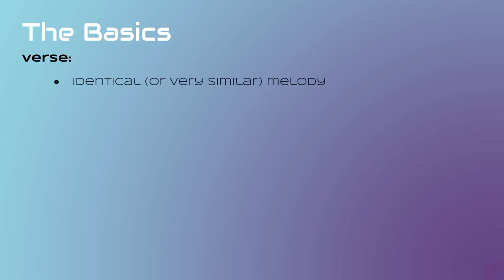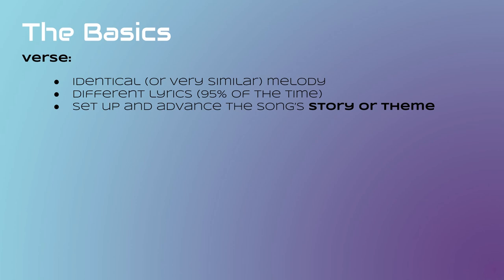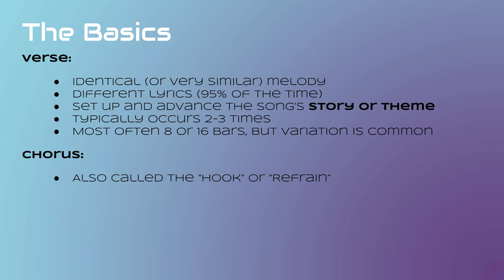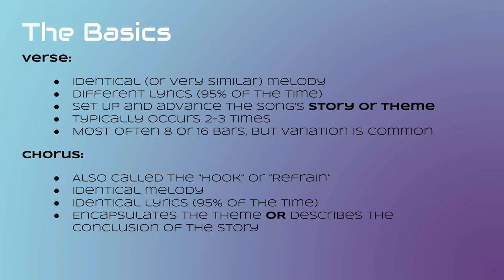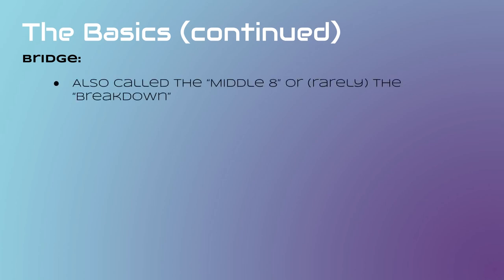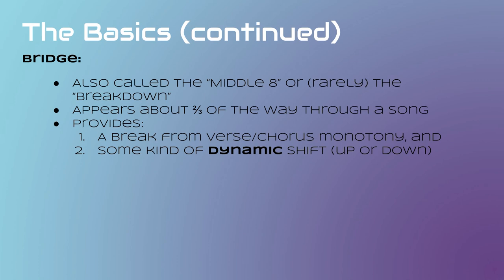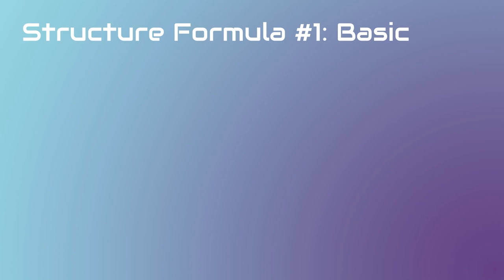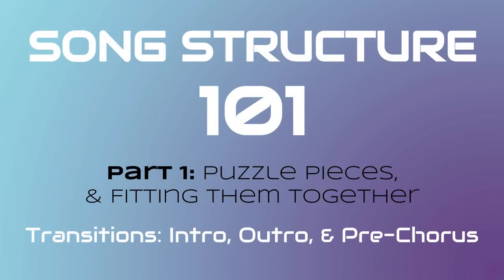SONG STRUCTURE 101 (Pt. 1-A) - THE BASICS: Verse, Chorus, & Bridge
Song structure is one of the most important, yet most overlooked, aspects of songwriting. If you can master the most effective ways of putting together the various "puzzle pieces" (song sections) used in all subgenres of popular music, then you will take a giant leap toward greatness as a songwriter! And in this video series - Song Structure 101 - I will teach you everything I personally know about the secrets of good song structure. We'll start in this video by covering the 3 most basic and important song segments: the Verse, the Chorus, and the Bridge. I'll explain what their functions and roles are in a song, what they (should) do for the listener, how they typically connect to each other, and why organizing those song sections in particular "tried and true" ways makes sense to our ears, brains, and hearts. In 2 more videos to follow I will delve into transitional song segments, as well as optional song segments that you can throw into the mix, if you like, to add even more interest, variety, and spice to your songwriting. Keep rocking!

● LEARN about the gear that I use to make these retro sounds!